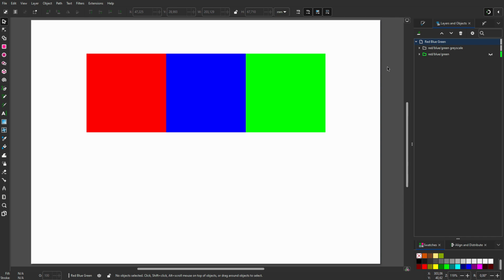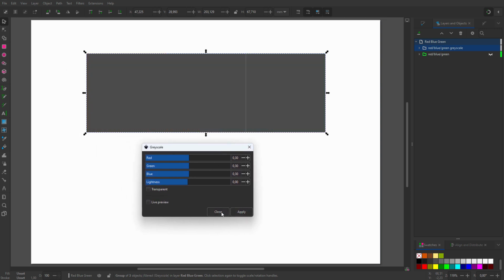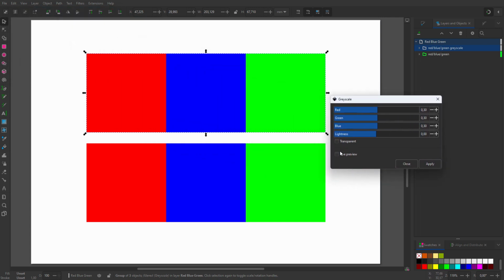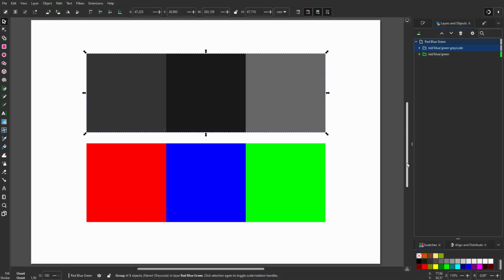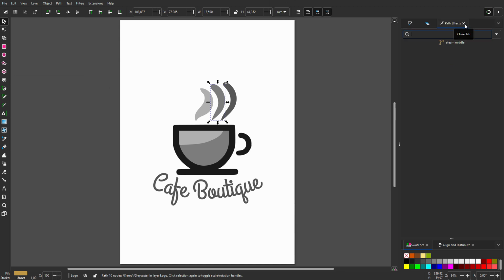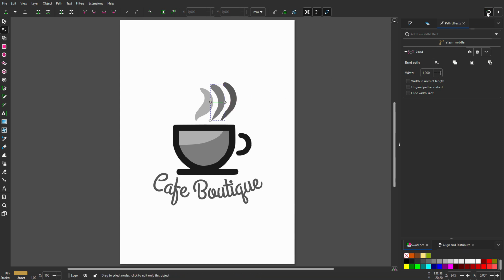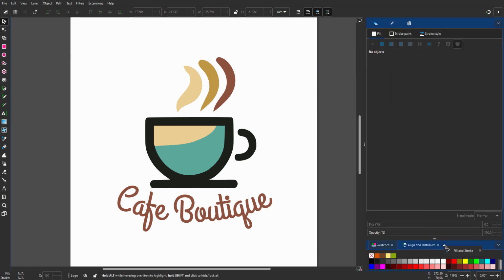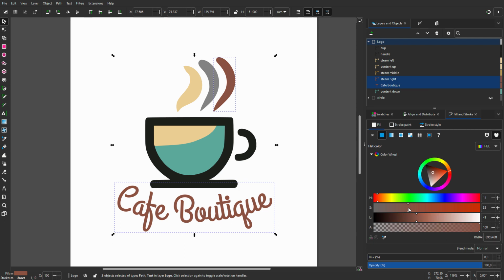29) Color vector to greyscale in Inkscape 1.3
In this lecture we will look at two ways of converting vector color to greyscale in Inkscape.